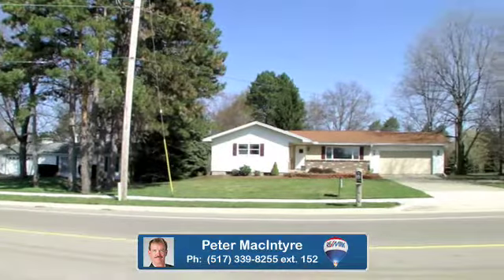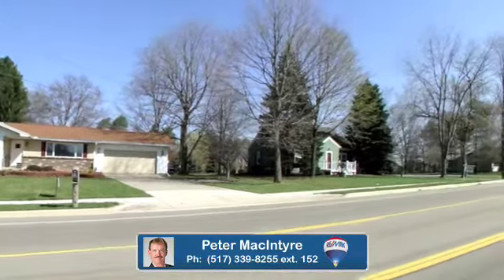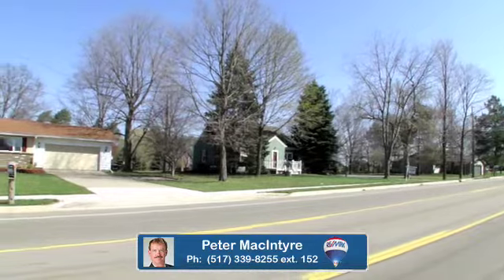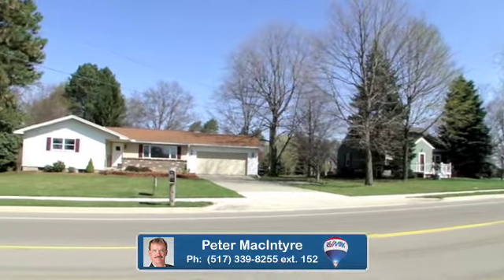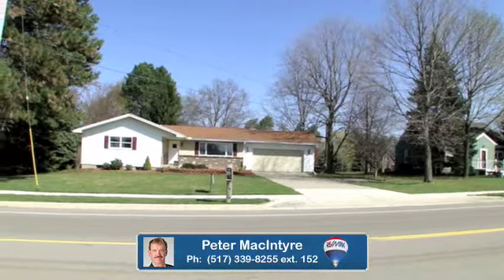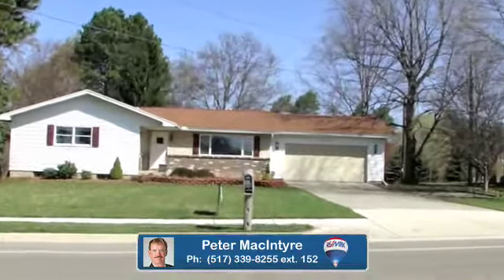6212 W Willow Hwy, Lansing, Michigan 48917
This newer ranch is in the center of the action with great access to shopping, schools and the highway. As you enter the home, you can feel how open it is and how it flows nicely from the living area to dining area to open kitchen. The unique floor plan allows for the 3 bedrooms and master suite all to be on the same level and still feel open. For the family looking to expand, the lower level is already partially finished and is full of potential. New air conditioning and gas keep the house comfortable in all seasons while saving you money. Upon exiting the home you are greeted by fantastic landscaping and a relaxing deck that overlooks the huge backyard. With a fantastic location and so many new additions, this home is definitely a must-see.